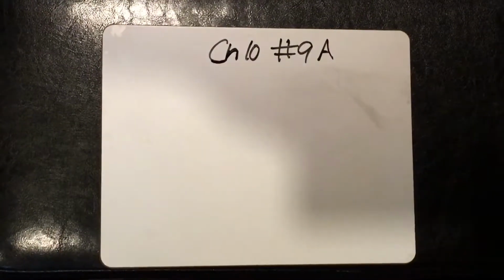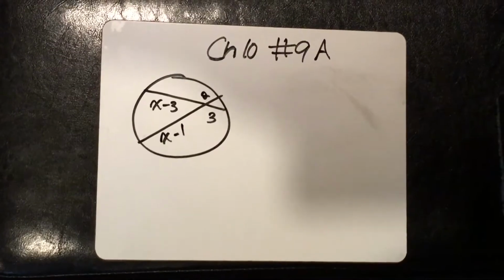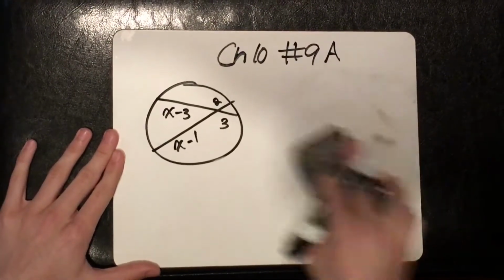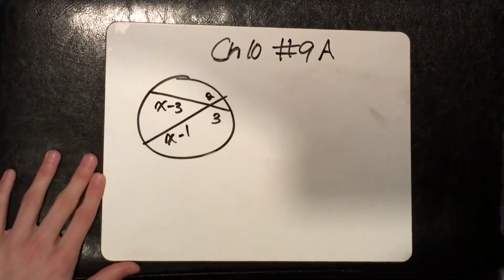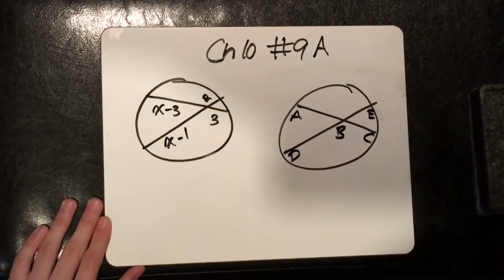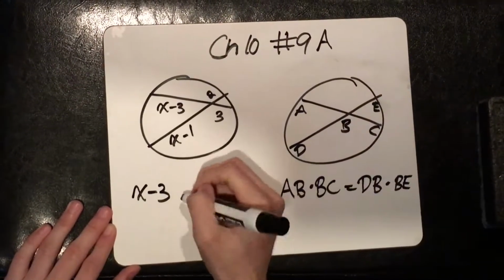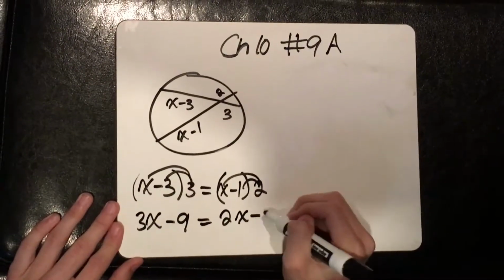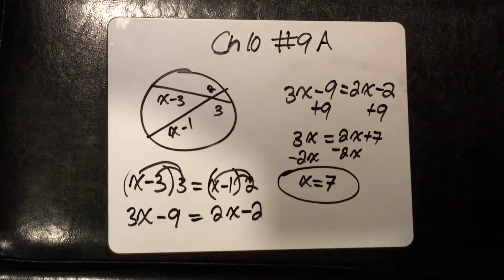Geometry Chapter 10 #9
Term 4 Geometry Project